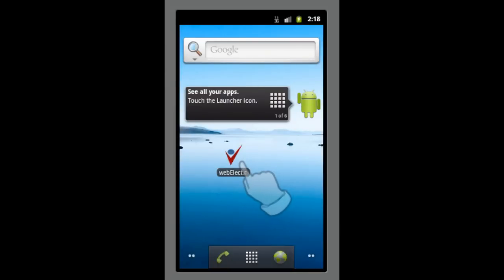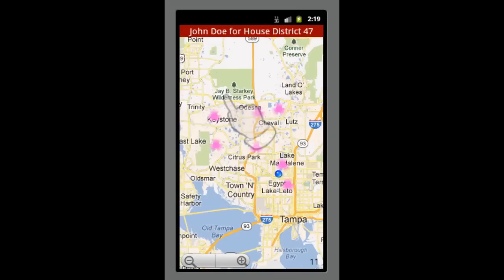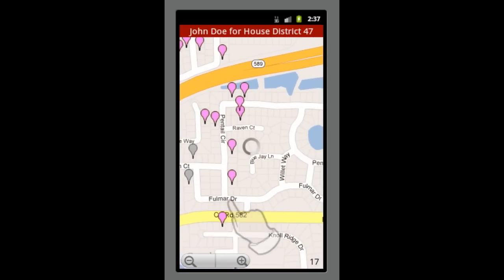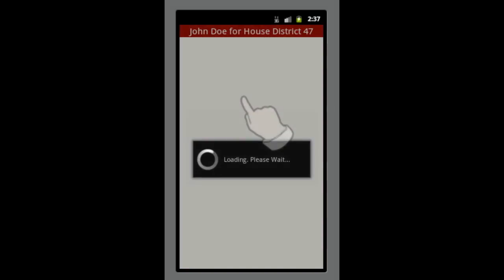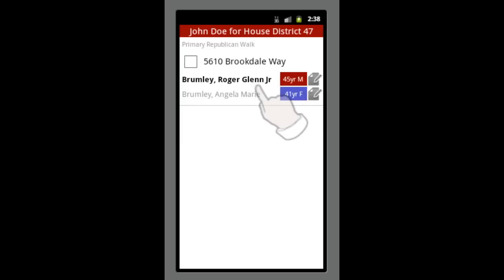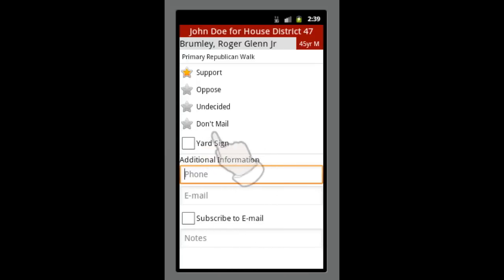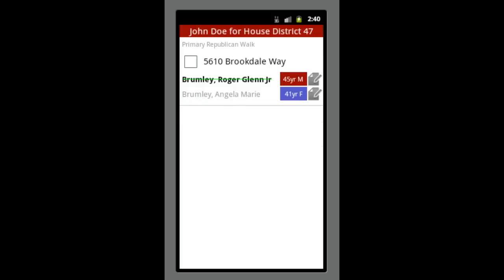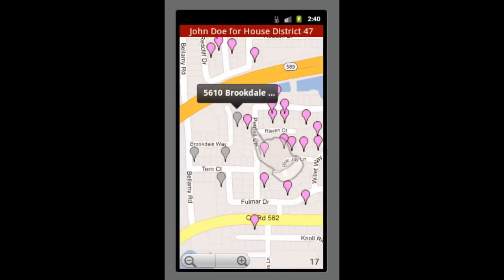webElect | Walk/Canvassing with the Mobile App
Demonstrates how the walk/canvassing features work on mobile devices for webElect.